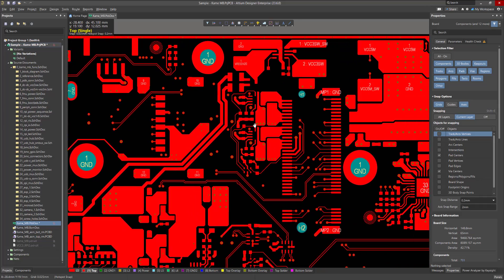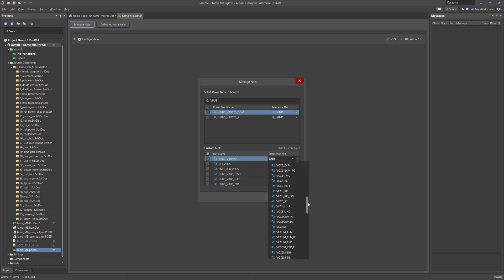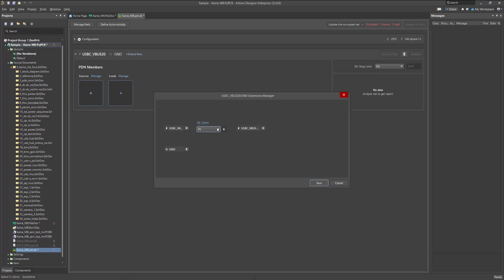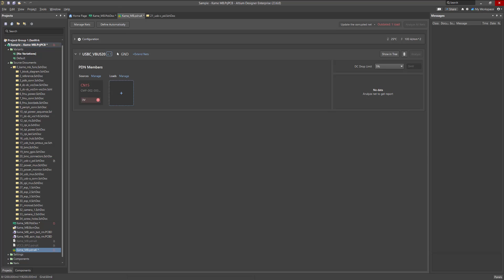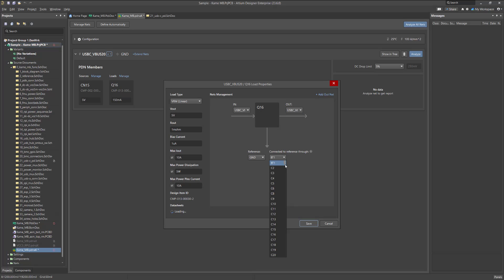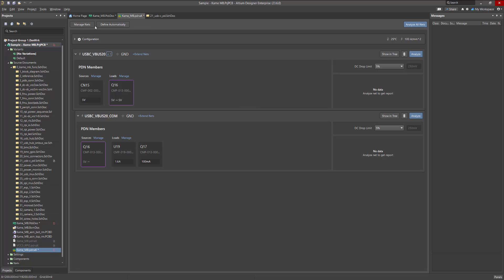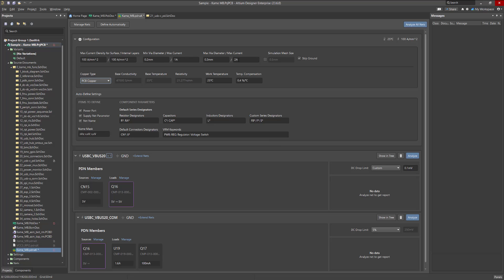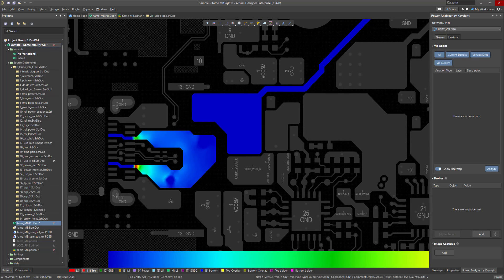Adding Power Nets for Simulation